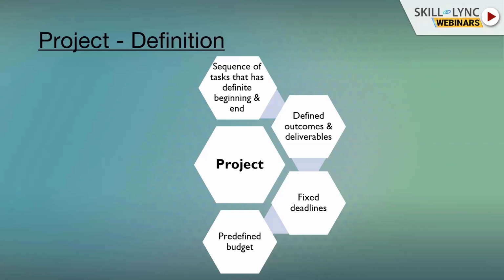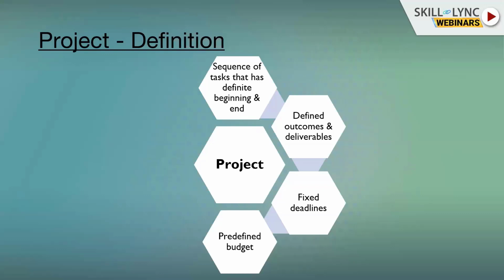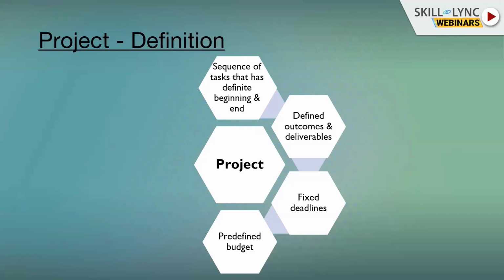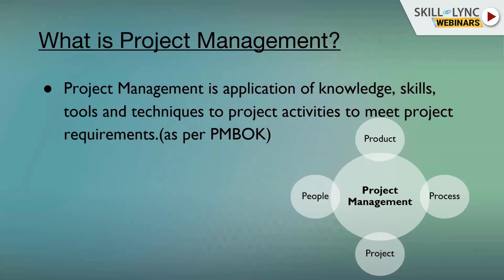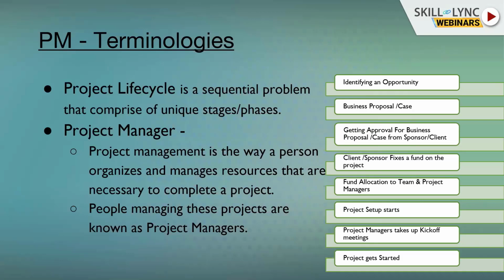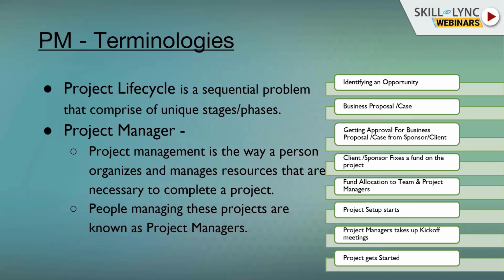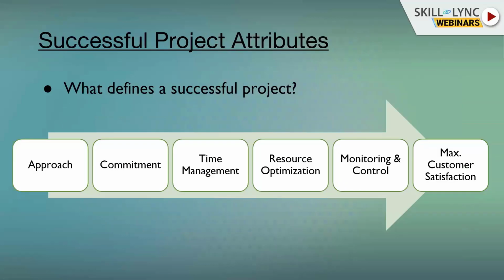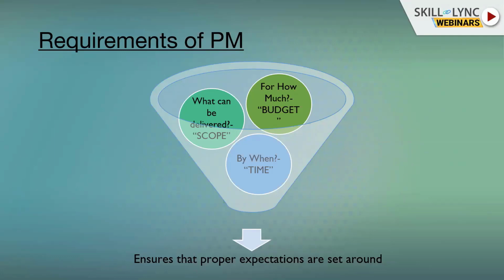Fundamentals of Project Management (Part - 1) | Civil Workshop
This is a Certified Workshop!

We will talk about “Fundamentals of Project Management” in this workshop. Our instructor will give us a brief introduction to project management, PM terminologies, requirements of PM terminologies, the evolution of PM etc. We also discuss the various career paths and job opportunities.

1. Skill-Lync is an e-learning platform for Engineering students with 1000+ positive reviews on Google.
2. Learn industry-oriented technical skills.
3. Work on 15+ Industry oriented projects. Create a strong profile that will help you get recruited.
4. Have a look at the profile of a student of ours
5. Attend live video conferencing support sessions every week.
6. Interact with industry experts and the Skill-Lync support team 24/7 to get your doubts clarified
7. Get recruited with help from our placement assistance team.

Masters Program in STAAD.Pro for RCC, Industrial buildings and Metro Viaducts